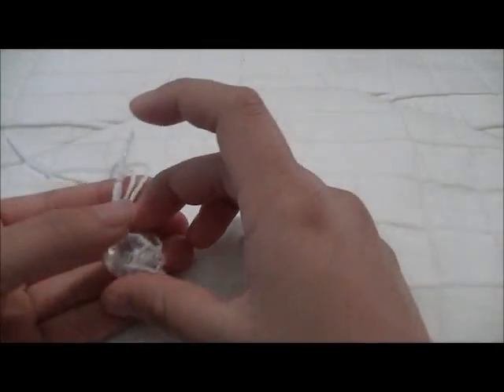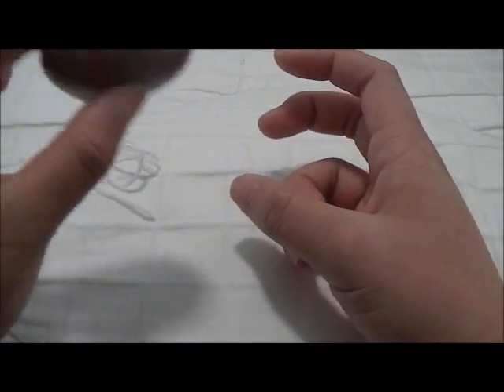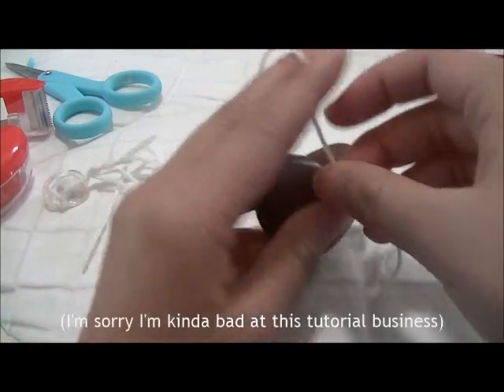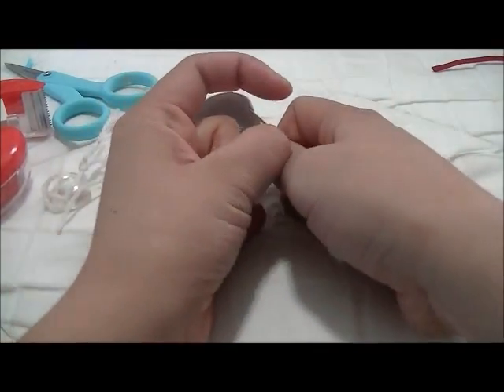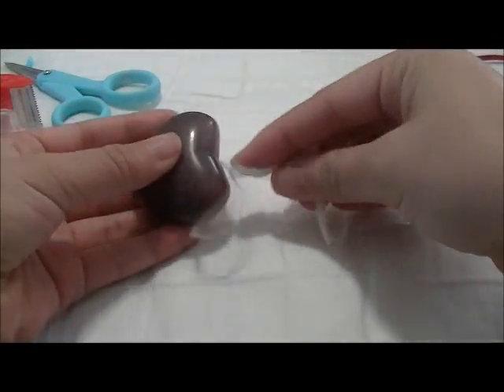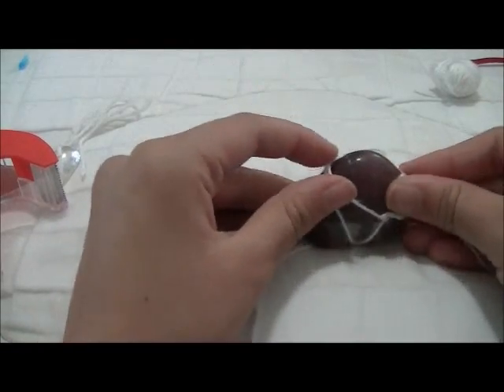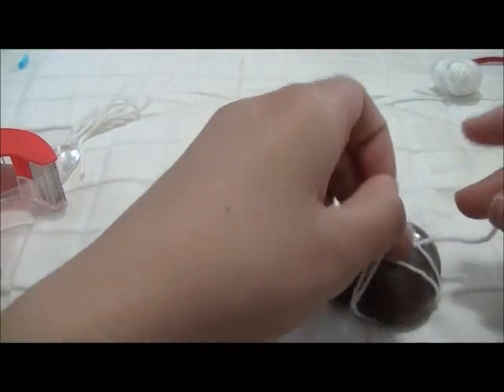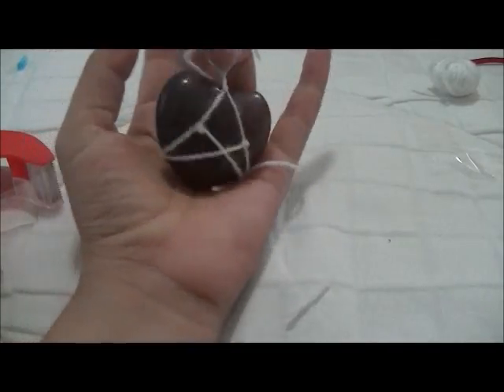Barbie and the Diamond Castle Necklace Tutorial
A DIY Tutorial for creating Liana and Alexa's necklaces from Barbie and the Diamond Castle. I've never done a video tutorial like this before, so it's not the best, but I hope it's at least coherent and understandable.